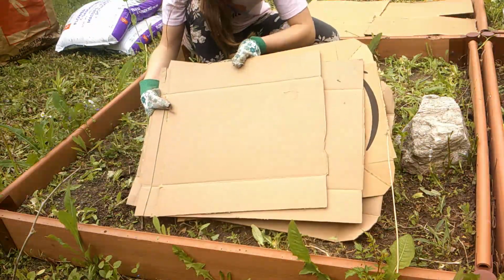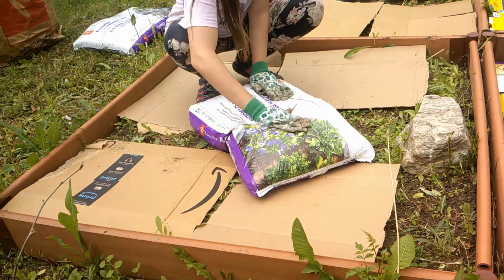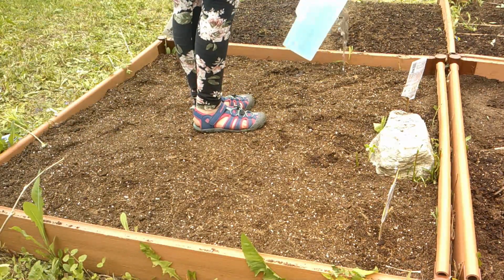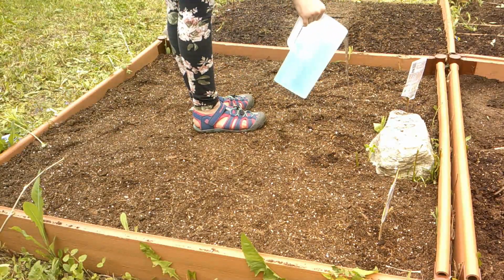DIY Dreams, Episode 4 (How to Plant a Garden for Kids)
This video shows a step-by-step process of how to plant a vegetable garden, including an awful lot of weeding! :) Kid-friendly.

You'll need:
-topsoil
-cardboard boxes, broken down
-vegetable seeds (or flower seeds)
-fertilizer to mix with water
-gardening gloves (optional)
-gardening tools (optional)